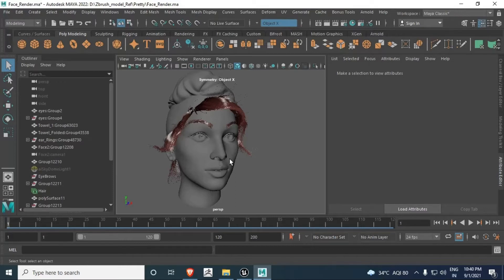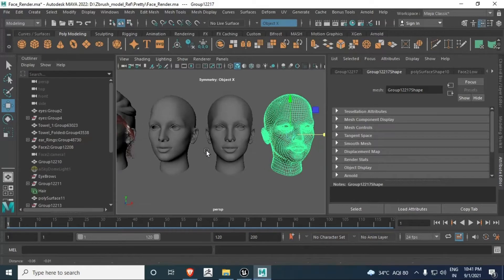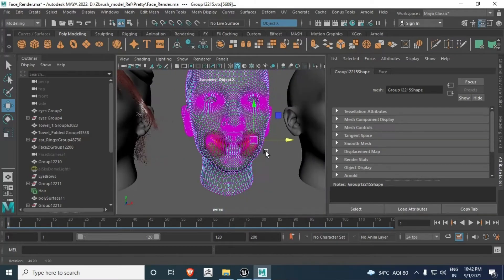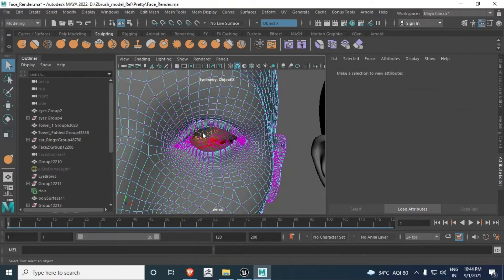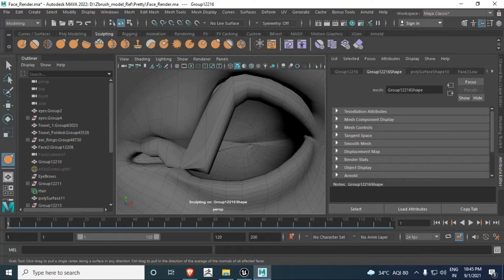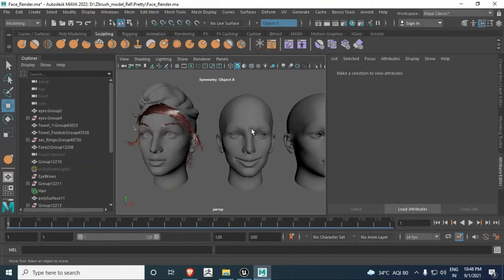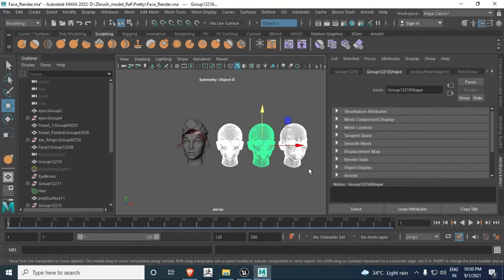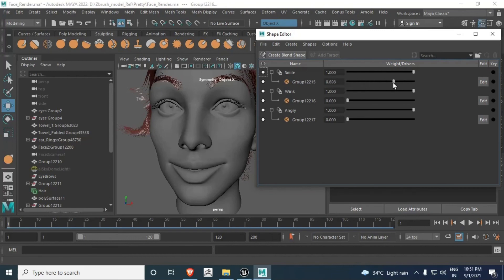Blend Shape Editor In Maya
Hi there,
This video is on educational purpose only.

In this video we'll learn about blend shape & its uses in Autodesk Maya.
This video is very much helpful for facial expressions.